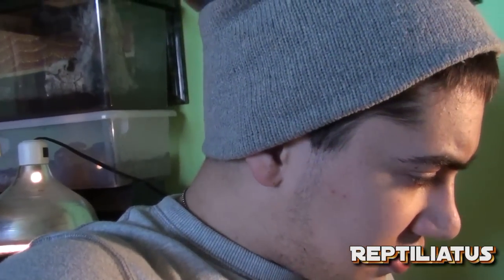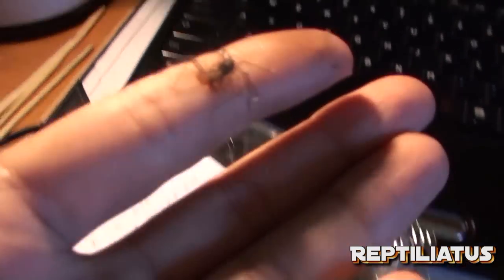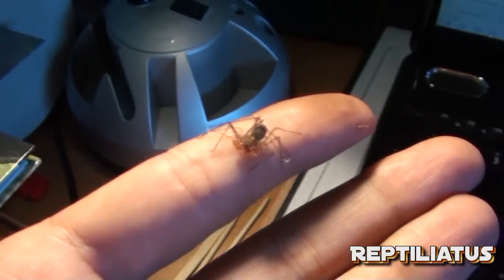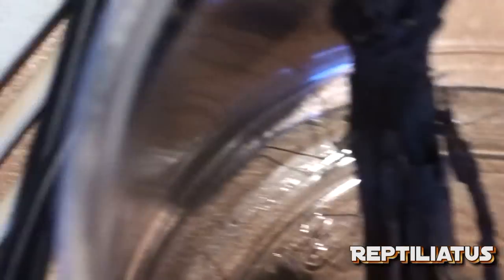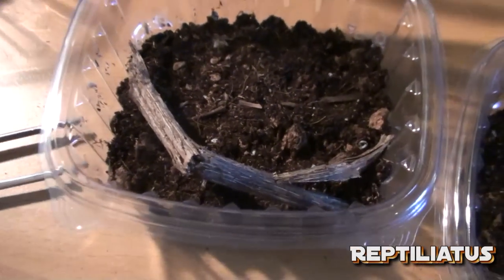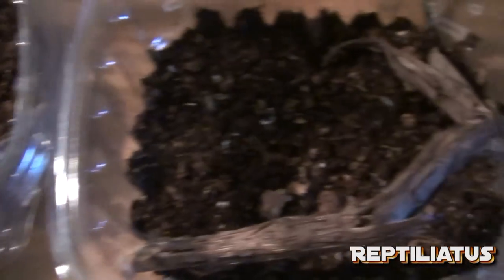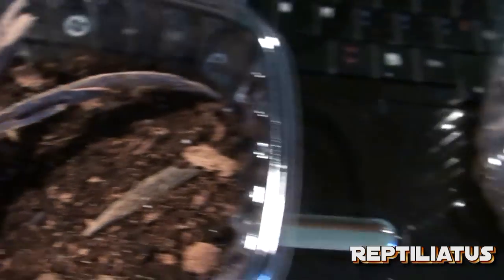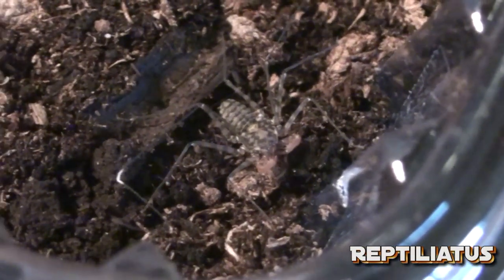New Whip scorpion babies!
Hey guys!
Check out the 4 new baby whip scorpions I got! :)
Thank you port credit pets!